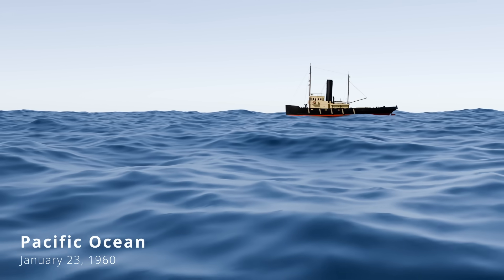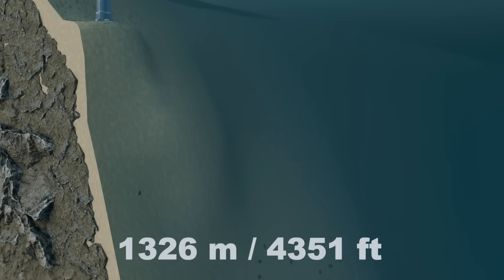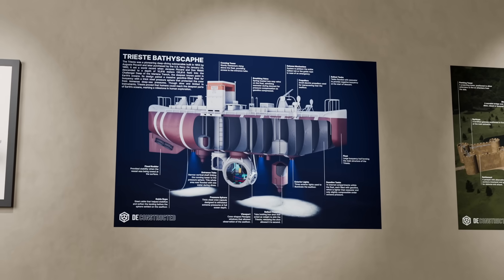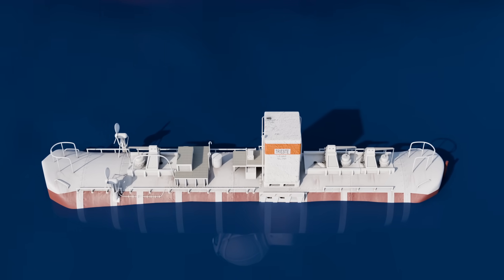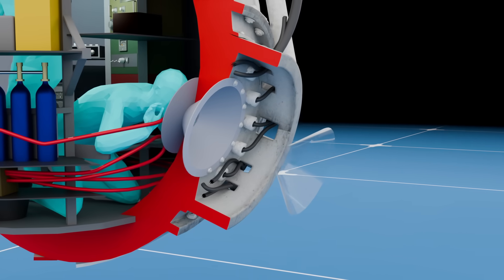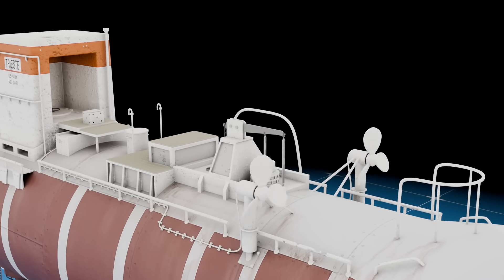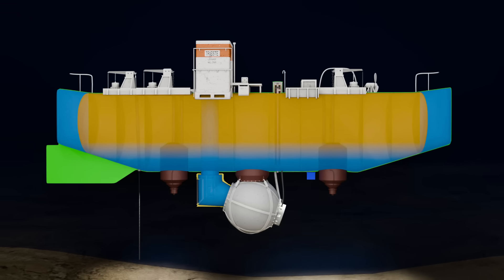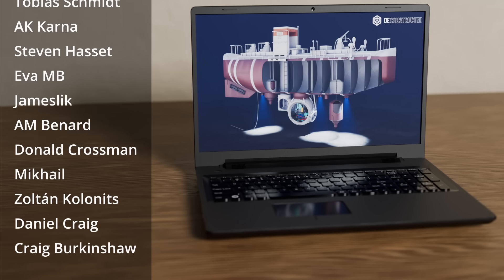Inside the Sub That Reached Earth's Deepest Point | Bathyscaphe Trieste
In this Deconstructed video, we’ll trace the incredible journey of the Bathyscaphe Trieste — the first vessel to reach the ocean’s deepest known point. Join us as we follow the Trieste, piloted by oceanographer Jacques Piccard and U.S. Navy Lieutenant Don Walsh, on their historic 1960 descent into the Challenger Deep.

To understand how submersibles work in the hostile abyssal zone, we'll deconstruct the engineering of the Trieste that allowed it to withstand the crushing pressure. You'll see how it used a massive gasoline-filled float for buoyancy and a thick steel pressure sphere for the crew capsule, allowing it to descend to the bottom of the Mariana Trench. This design, based on the principle of a free balloon, enabled controlled descent and ascent through the use of electromagnet-released iron ballast.

The success of this landmark expedition proved that humans could reach the deepest point on Earth, forever changing the history of deep-sea exploration and inspiring the next generation of explorers.

🎁 We’re also giving one away! We’ll announce the winner in our next upload. Details below.

Chapters
00:00 – 00:46 Intro
00:46 – 05:24 Diving Innovations
05:24 – 08:00 Trieste’s Design
08:00 – 08:55 Pressure Sphere
08:55 – 12:27 Main Float
12:27 – 14:16 How the Trieste Worked
14:16 – 15:55 Legacy

🎬 Special thanks to our amazing team:
- Hubert M & Ajit S: 3D Animation
- Nicolas J: Sound Design
- Sydney O: Script
- Ana H: Marketing
- Ali R: Technical Research
- Lion & Louis: Direction & Editing

- No purchase necessary. Open worldwide.
- Enter by commenting on this video and answering the question: What surprised you the most about the Trieste?
- The winner will be selected based on our judgment of the best comment.
- If the winner is under the age of majority in their country, parental permission is required to receive the prize.

📚 Photo and Document Credits:
Images are courtesy of Bestor.be, Creative Commons and Wikimedia Commons.